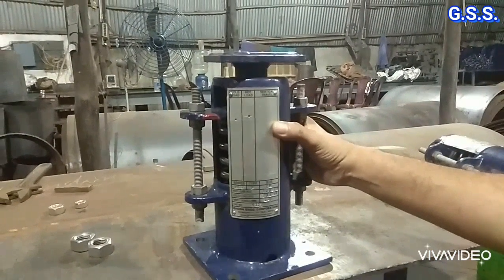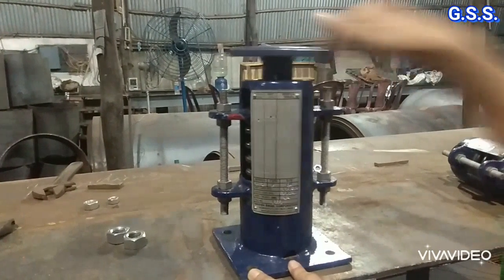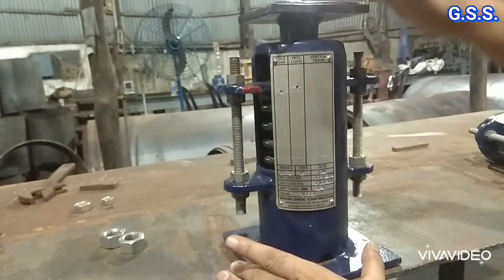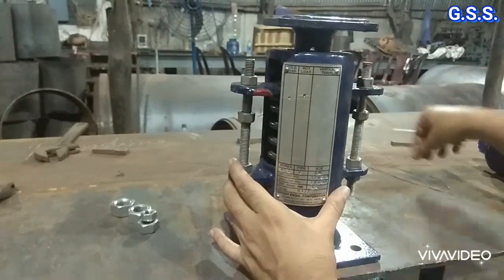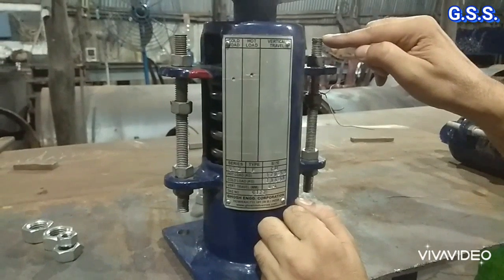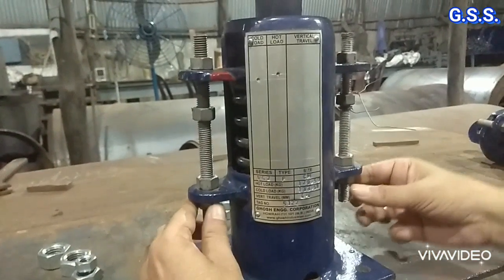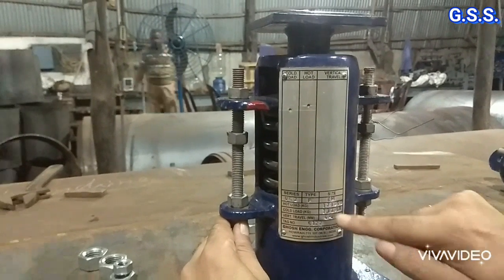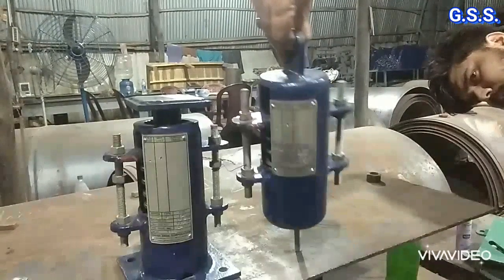Piping Engineering : Spring Support - how to install at site